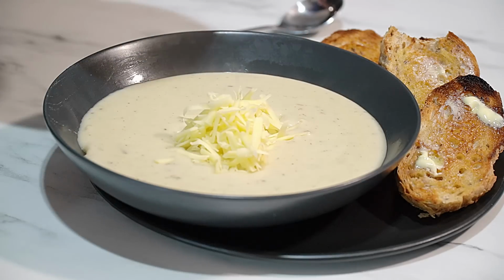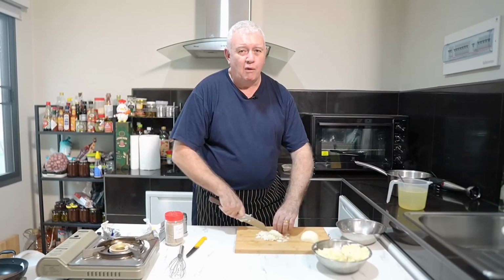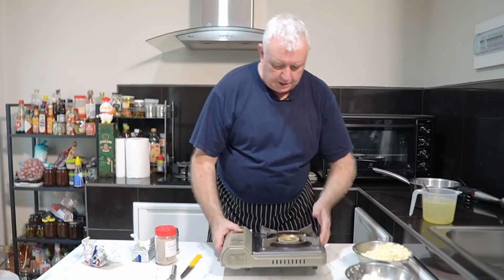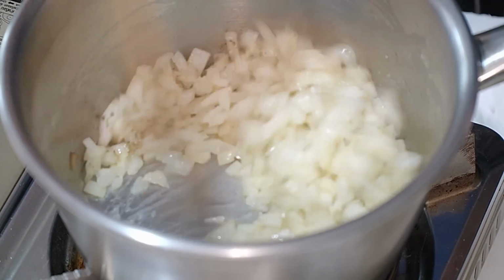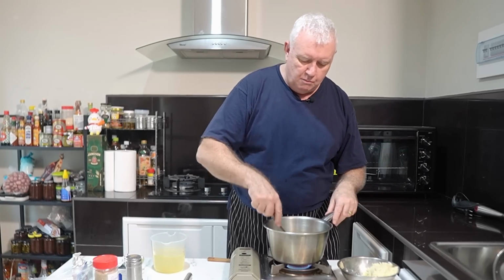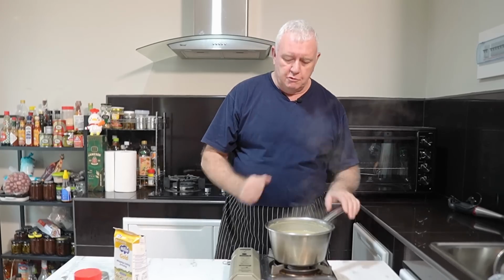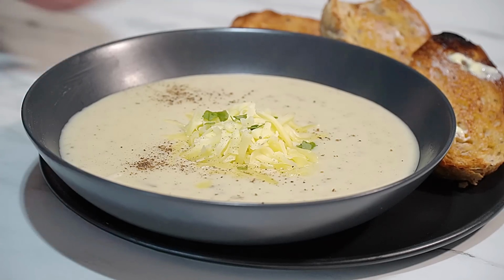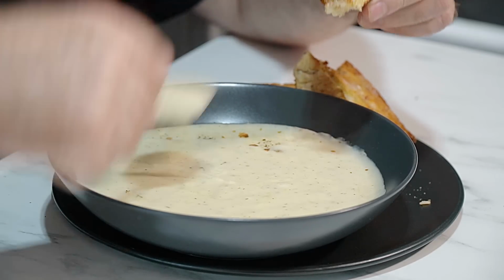EASY Creamy Potato Soup Using LEFTOVERS Mashed Potatoes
Potato soup made with leftover mashed potatoes is a creamy, comforting dish that turns leftovers into a hearty meal. It combines mashed potatoes with sautéed onions, garlic, and stock, creating a smooth, velvety texture. Optional additions like cream enhance its richness, while toppings like cheese, bacon, or chives add extra flavour. Perfect for a quick and satisfying meal!

Mamalil
Sharon Clayton Wills
Just Browsing
Deri and Bob Amason
Laura Austan
Bobbi Rinker
Yvonne, Wales, UK
Stephen Forsey
Dan Davis
Stephanie
Malcolm Peacock
John Baird
Franz Domurath
Kim Kayoda
Richard Harris
Don Jackson
John
Chrissy Kana
Sherri Wilson
Stephen Short
Glenn Kelly
Wayne Taylor
Adrian Bartoli
Joanne Brown
Elizabeth e.behrendt
Adam Conolly
Mary Palmer
Patricia Dooley
Mary Eaton
Sharon Wills
Christopher Beattie
Carol Andrew
Eve Adams
Heather Torrey
Vanessa Walker
Dana Fringer
Derrick Lewis
Budgieboy
Dana Fringer
Kathleen Hayes
John Kennington
John Baldwin
Sharla Hulsey
Doug & Sunny Olsen
Debbie Evans
Jean Buckley
Harry Bond
Chris Matheson
Back the Blue
Tez Brennan
Mary F

NOTE: You have to answer all membership questions to join it's fully automated

Ingredients:
- 3 cups leftover mashed potatoes
- 2 tablespoons butter or olive oil
- 1 small onion, finely chopped
- 2 cloves garlic, minced
- 3 cups chicken or vegetable stock (adjust for desired thickness)
- 1/2 cup heavy cream or milk (optional, for creaminess)
- Salt and pepper, to taste. Depends on how you seasoned your mashed potatoes
- Optional toppings: shredded cheese, cooked bacon bits, chopped chives, sour cream